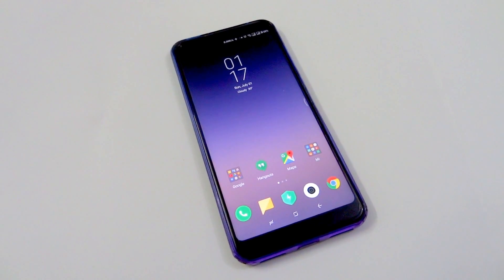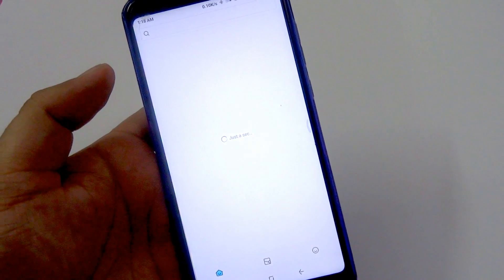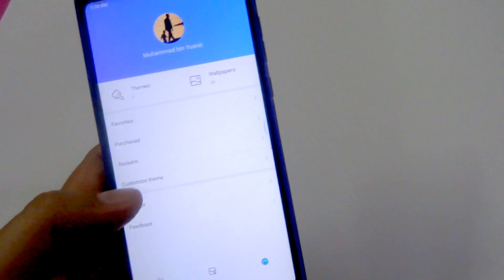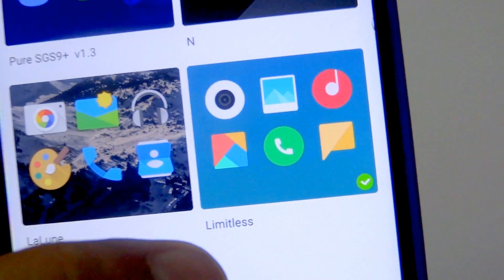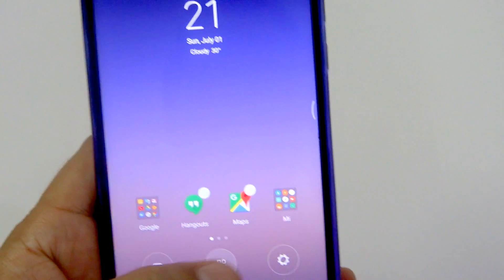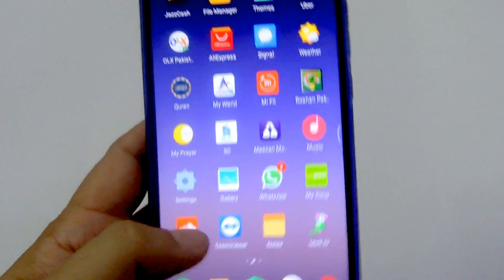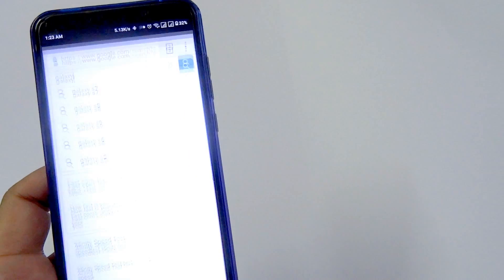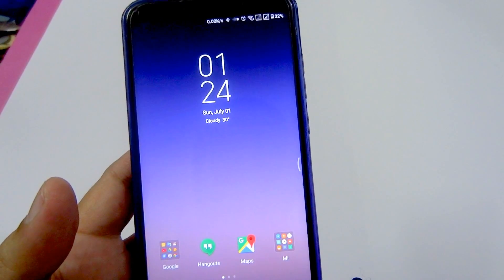How to make Redmi 5 Plus (MIUI) look like Samsung Galaxy S8/S9 (Theme)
I kept looking for a how-to on making Redmi 5 Plus look like S8 or S9 or the newer Samsung Galaxy phones. I couldn't find any but did end up stumbling upon a theme on the Mi Theme Store. I believe someone else could also be looking for the same thing so I put a video up on YouTube for any one who may find this helpful.